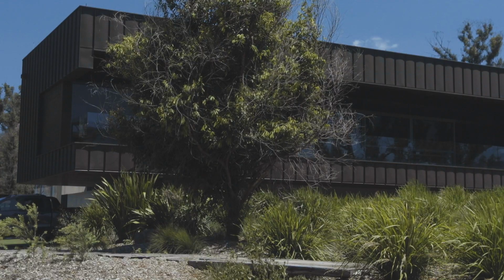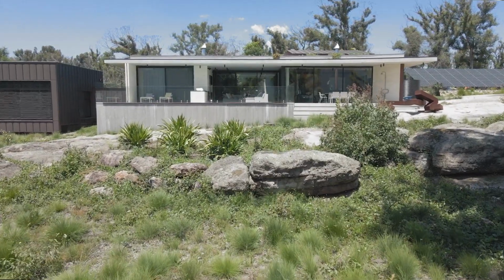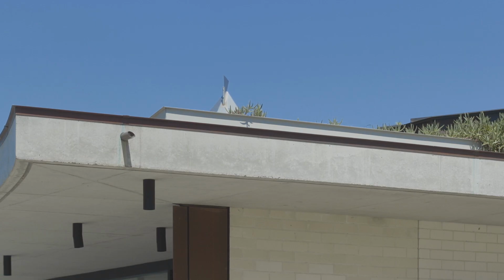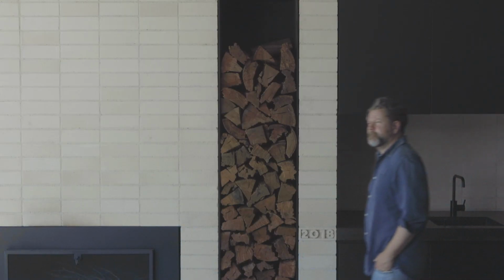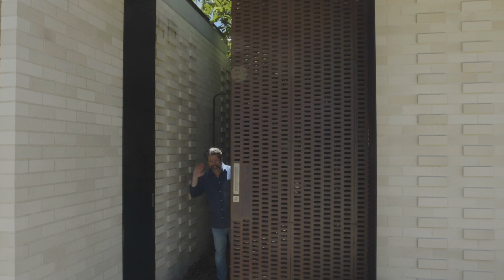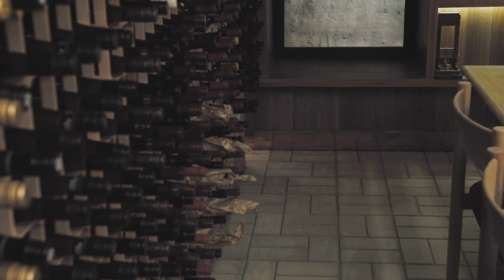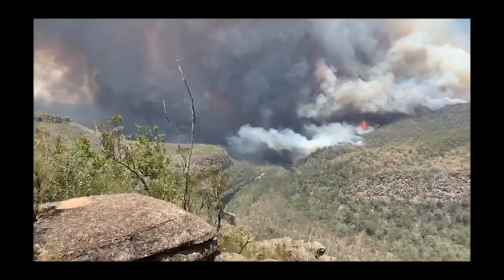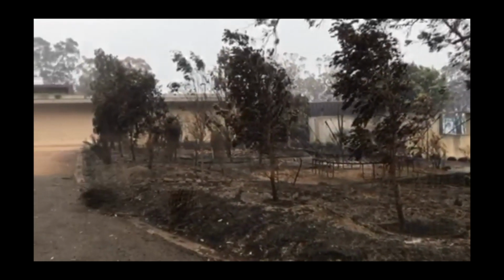The home of an architect...resilience in the face of adversity. Palmyra II | Turner Studio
Palmyra II, the home of architect Nick Turner, offers a compelling and heart-warming story of resilience in the face of adversity. The residence survived the horrific fires of 2019 that raged across the region, providing hope not just to its occupants, but also the community at large. Brick was selected as a resilient and non-combustible building product for this home while also providing ornamental and textural possibilities for aesthetic purposes. This home features Bowral Bricks in Chillingham White.